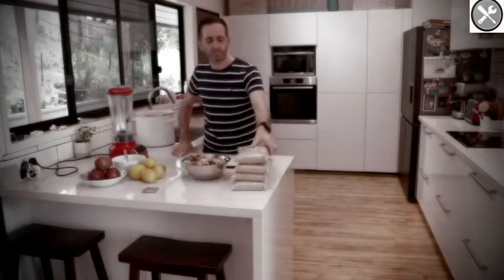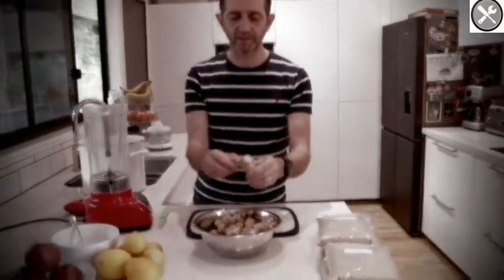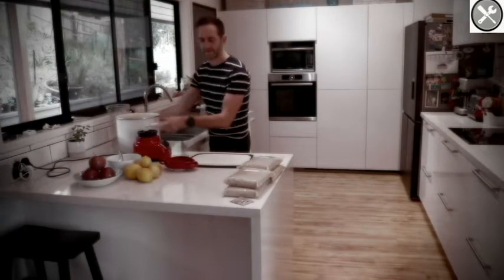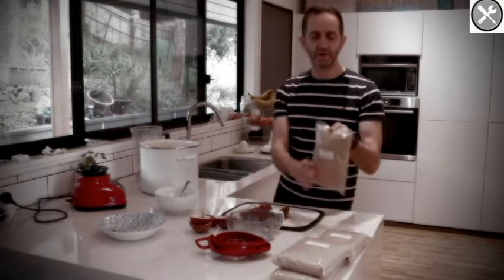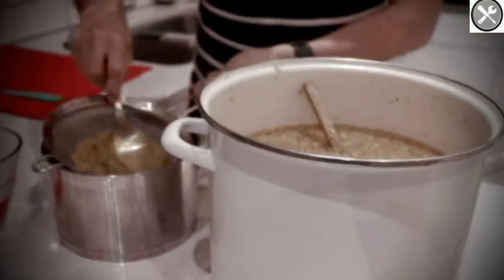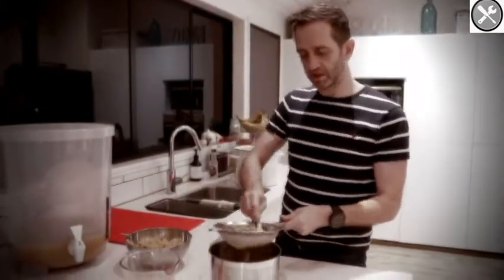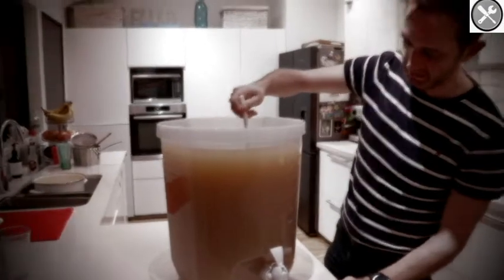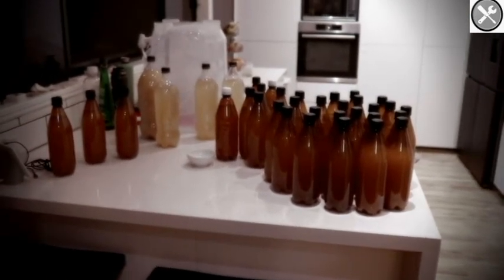How to Make Home Made Ginger Beer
Detailed video on how to make 30 Litres of Ginger Beer.